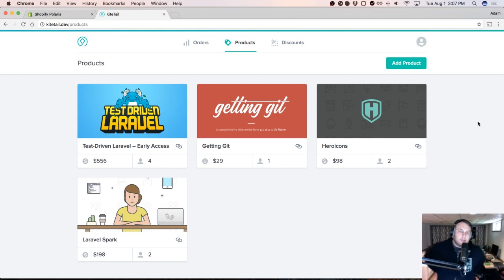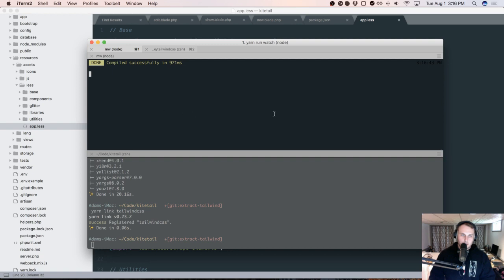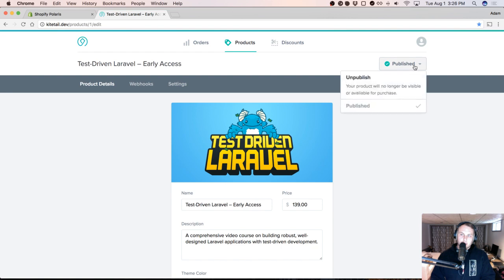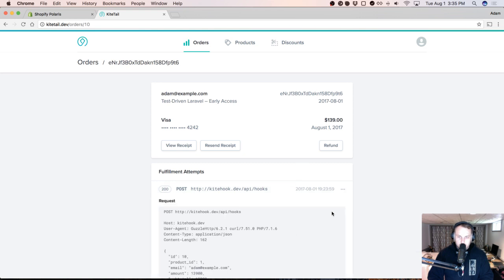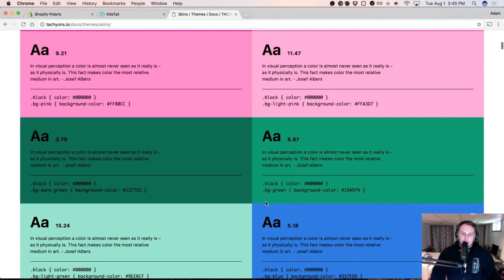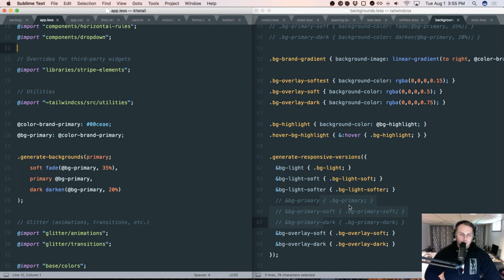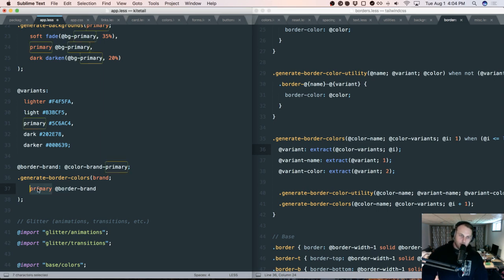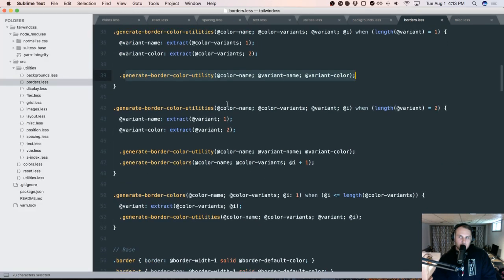Building KiteTail #22: Extracting KiteTail's CSS to a Framework